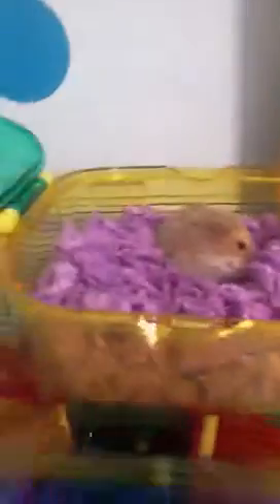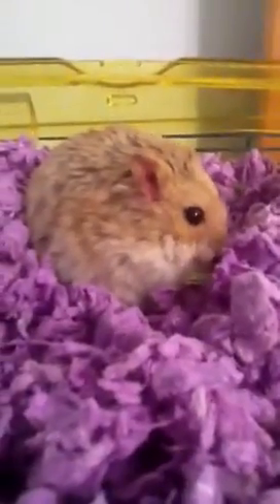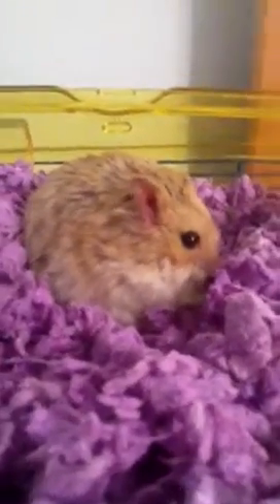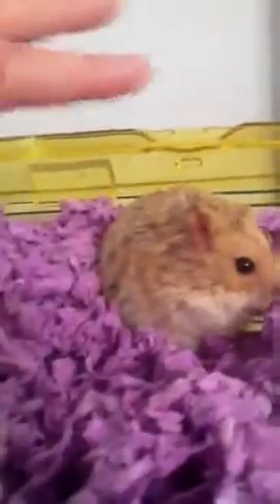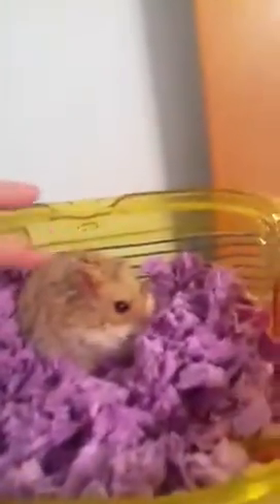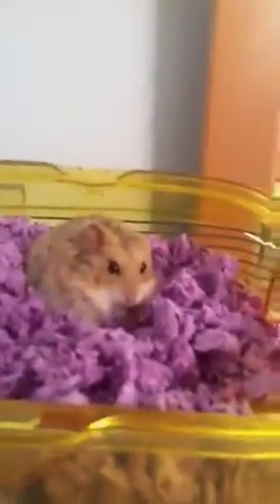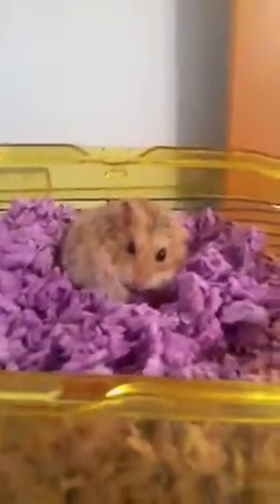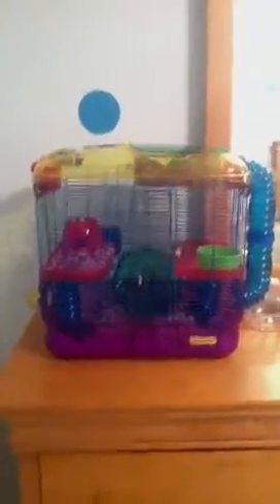Pipsqueaks Cage Tour!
I know his food bowl looks empty but I just fed him and he takes it all and then hides it lol, so don't say I dont feed him enough please! If you have any questions please feel free ask!